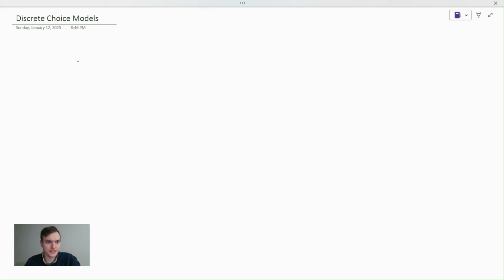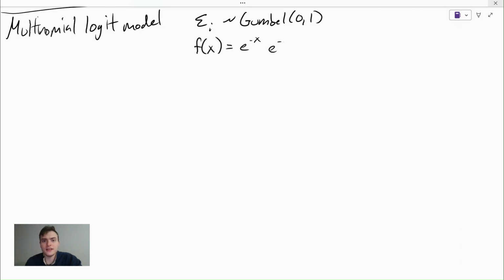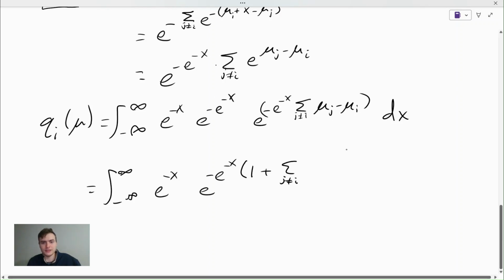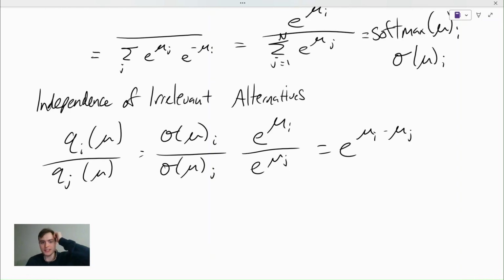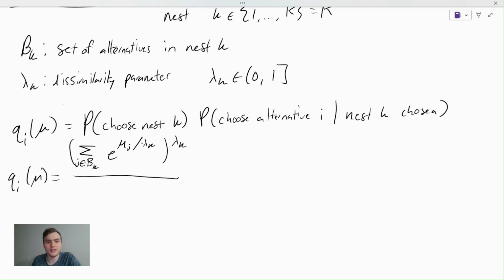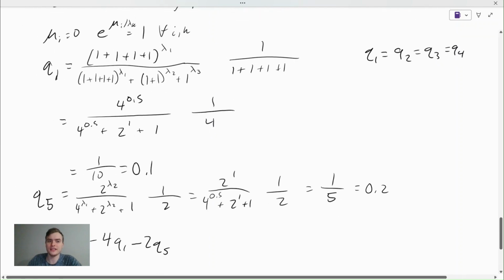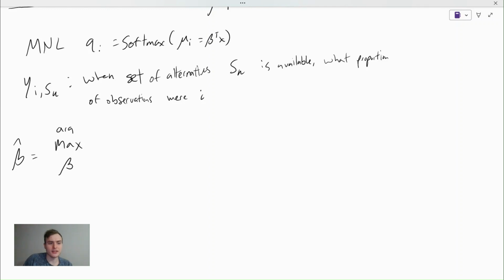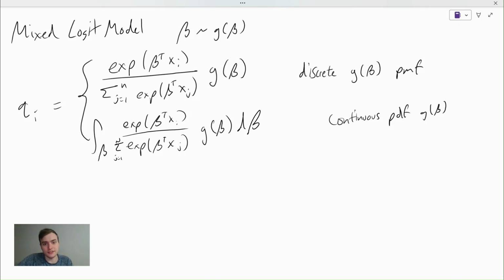Probabilitistic Models - Multinomial Logit p1